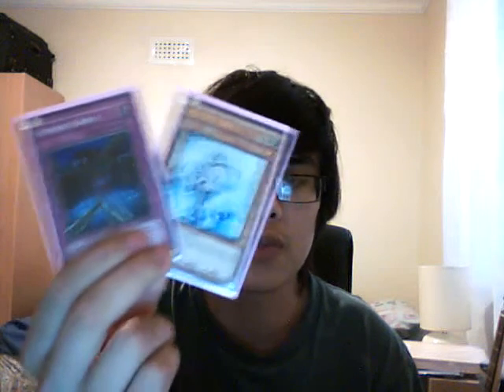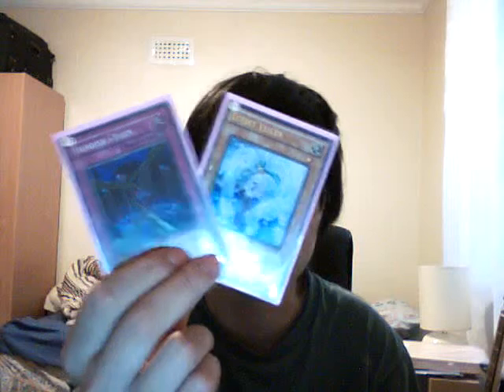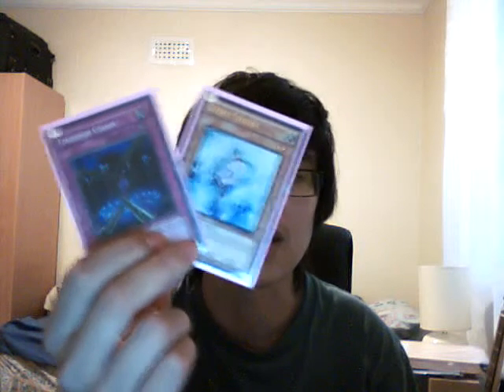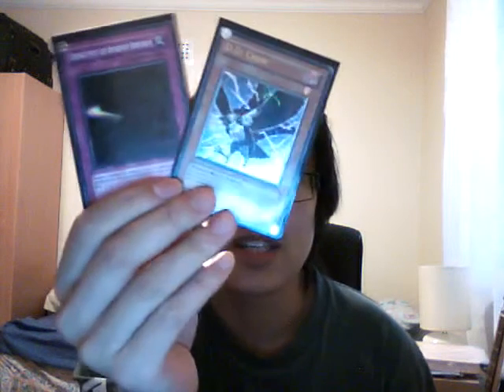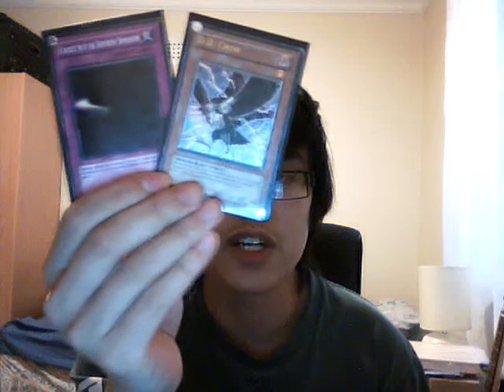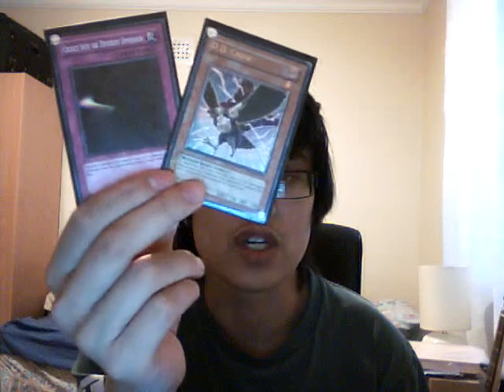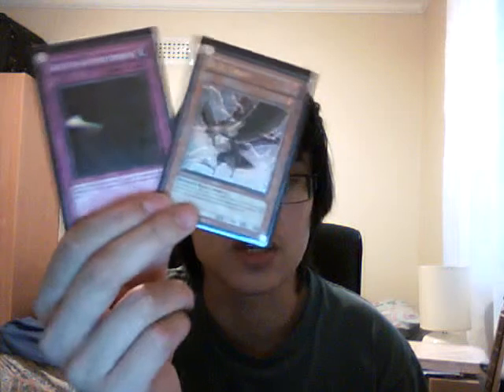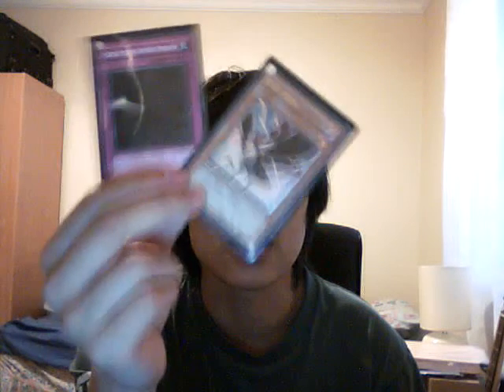Perfecting Scraps Part 15 - Match Up - Lightsworn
some side deck cards to use against lightsworn